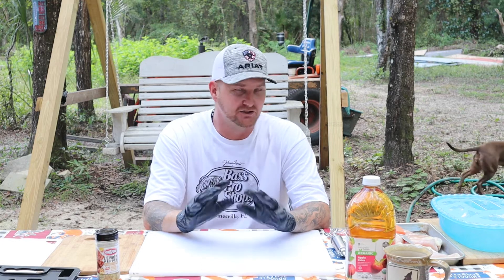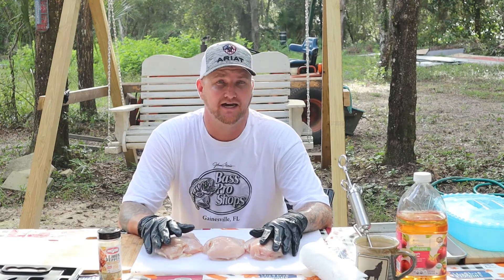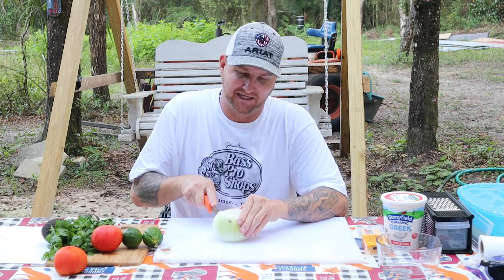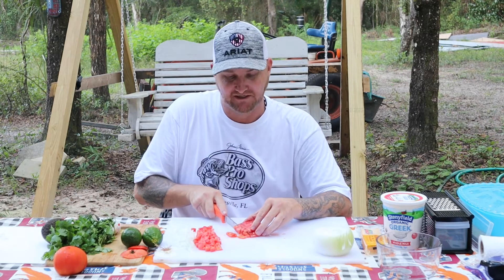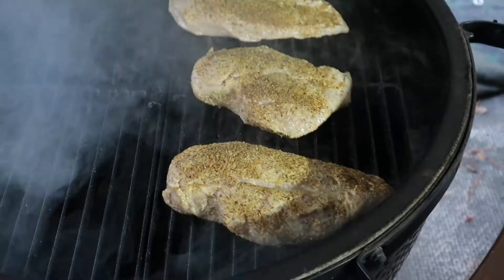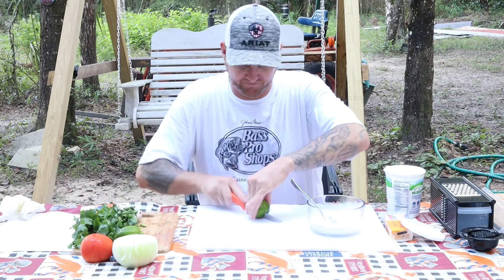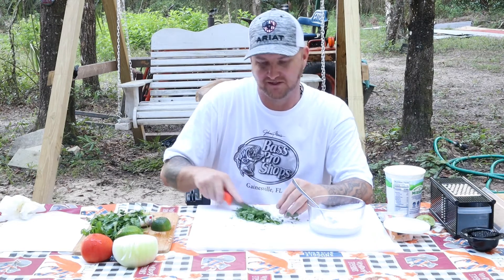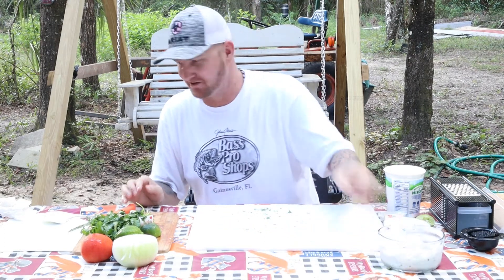Organic-Apple Infused-Apple Smoked Chicken TACO'S with a Cilantro-Lime GreekYogurt FIRE IT UP FRIDAY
This week on FIRE IT UP FRIDAY, I cook some 100% Organic mouth-watering  Apple Infused-Apple Smoked Chicken TACO'S topped with Habanero cheddar cheese and a Cilantro Lime GreekYogurt drizzle on the Big Green Egg.